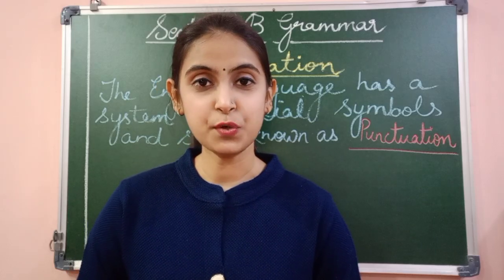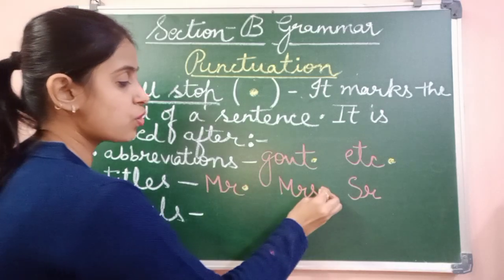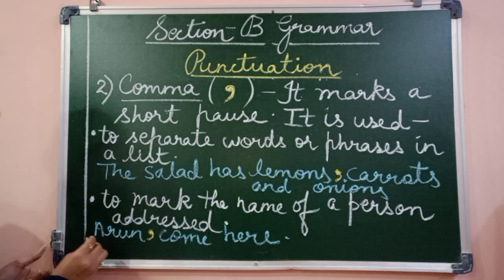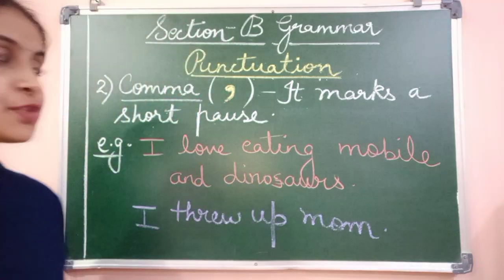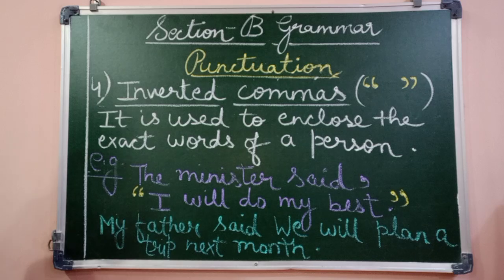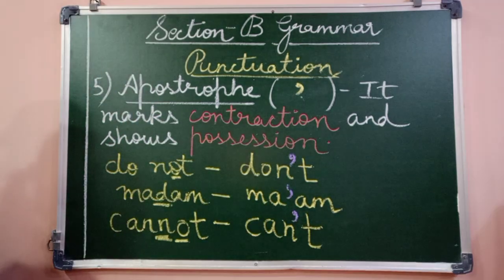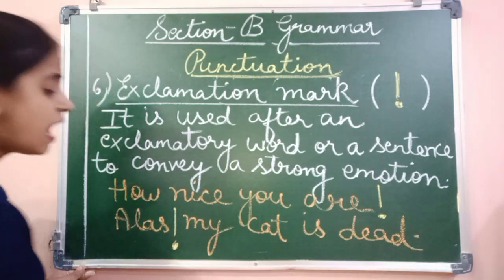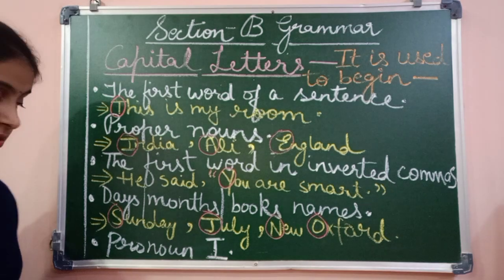English Language - Punctuation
Garde 3 to 5